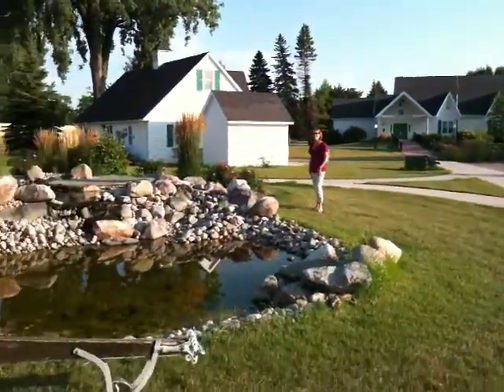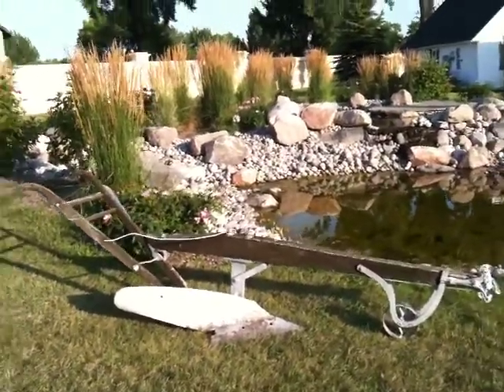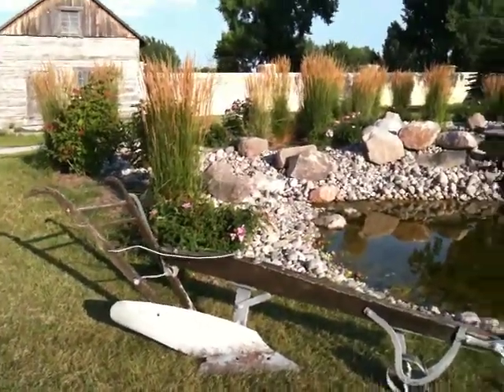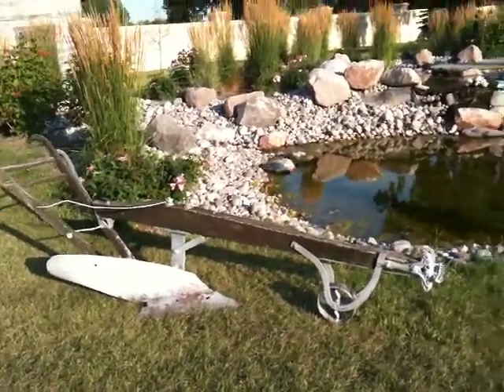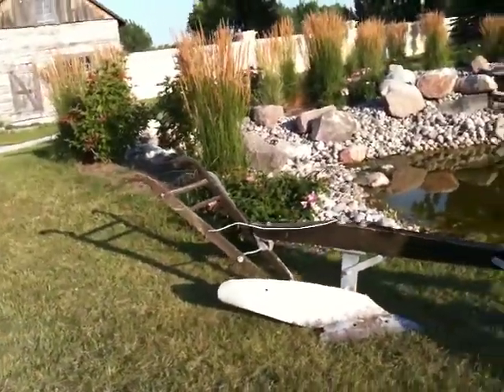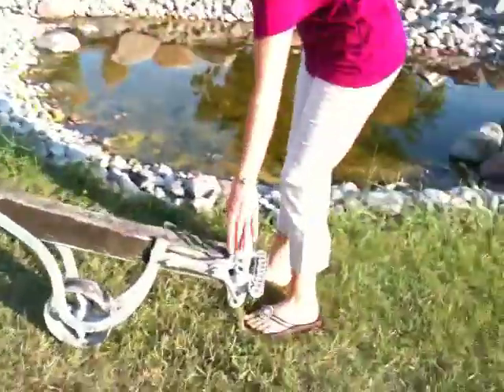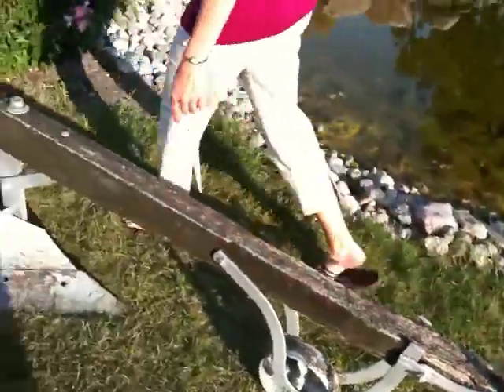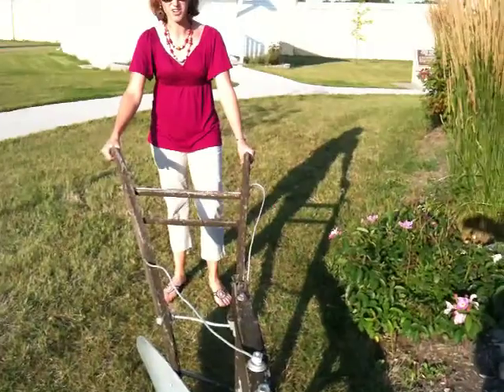Horse drawn Plough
Farm equipment like this helped convert the prairie into great farmland. Tina and her husband have a 3,500 acre farm. I have learned a lot about farming in ND from her. Farming is one of the reasons that ND is such a successful state and great place to live!